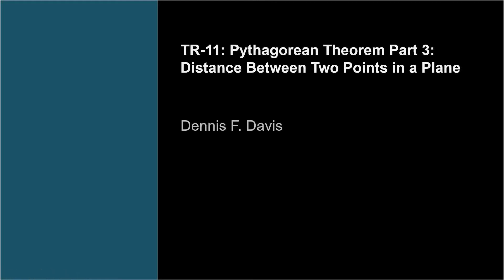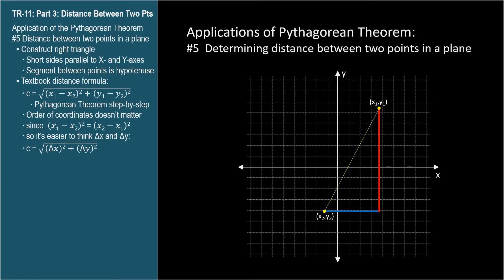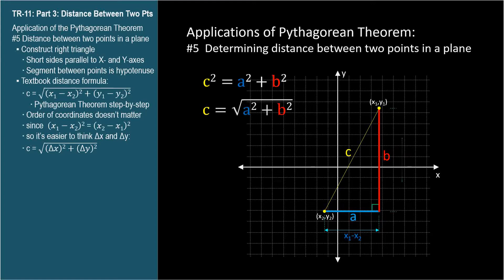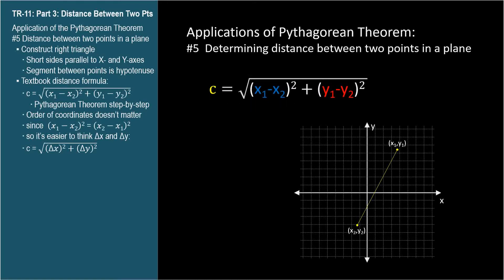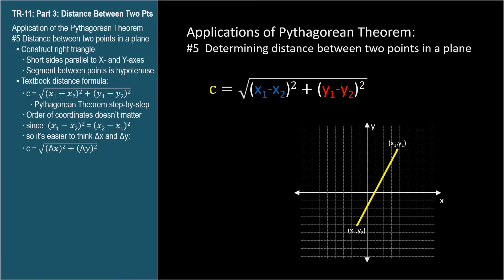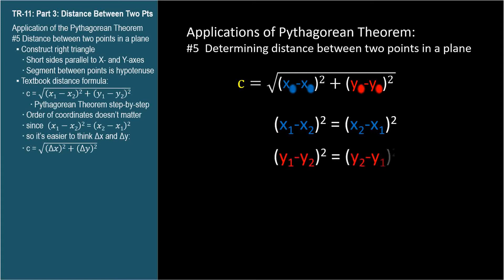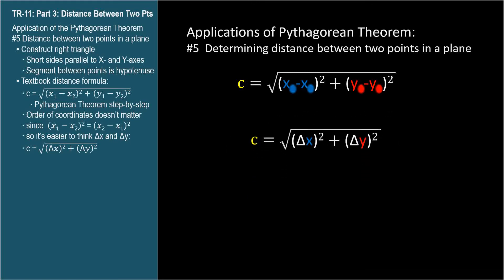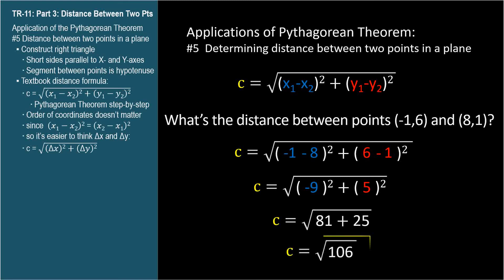TR-11: Distance Between Points in a Plane (Trigonometry series by Dennis F. Davis)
The fifth application of the Pythagorean Theorem is introduced:  #5 Determining the distance between two points in a plane.  The general distance formula is provided as well as a simpler version featuring 'deltas' instead of subscripts.